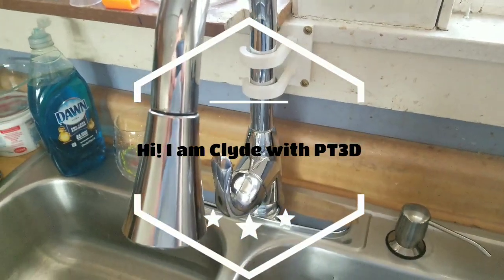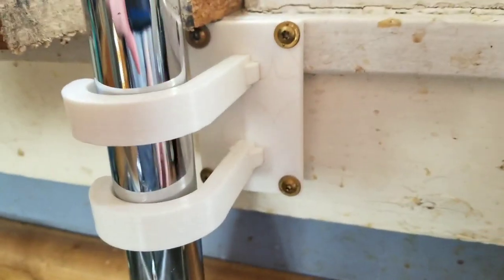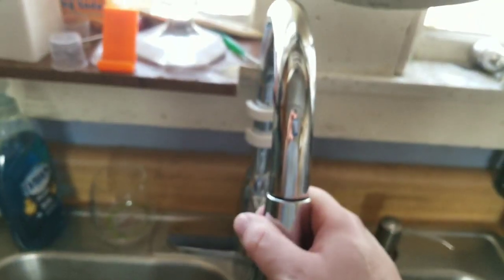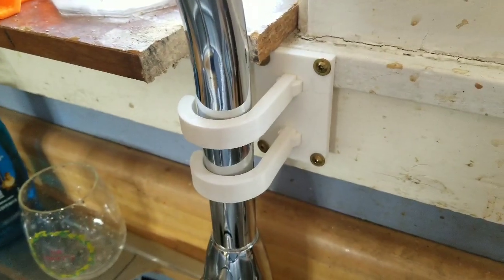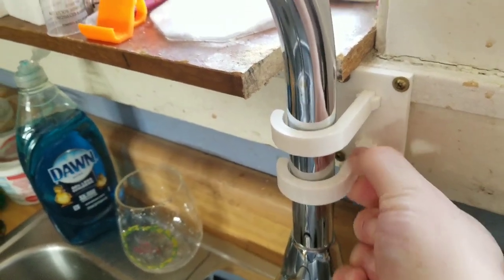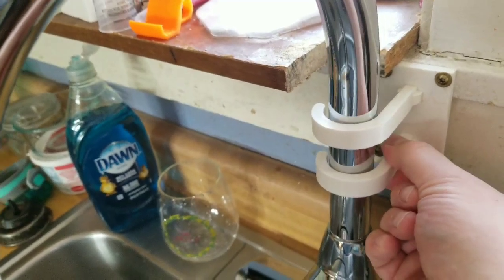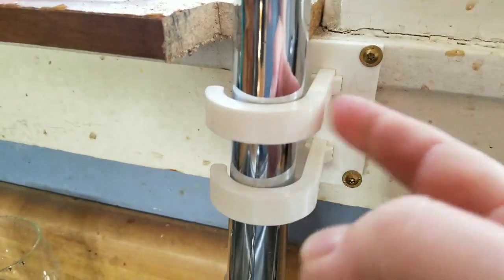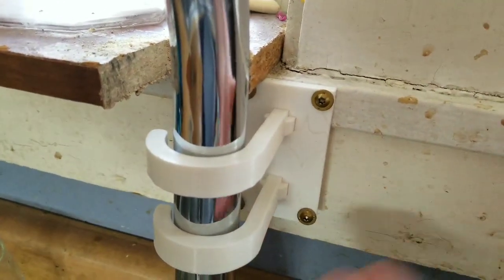Functional 3D Printing 06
Last video for this series. Hope you enjoyed!